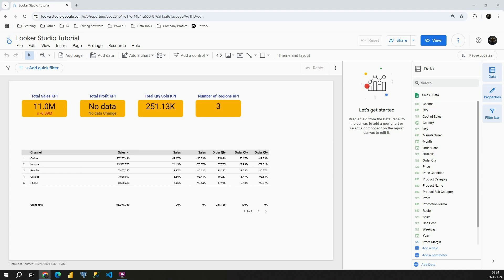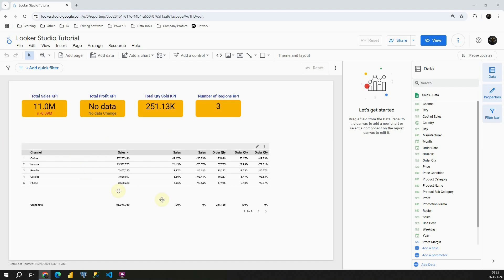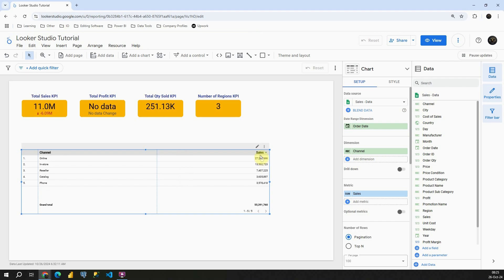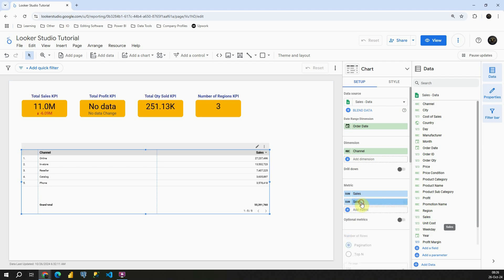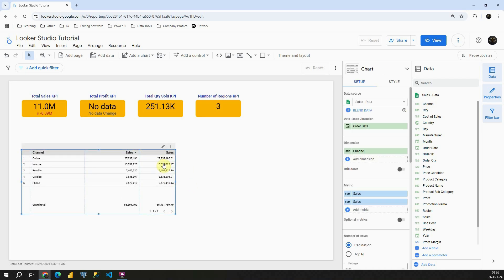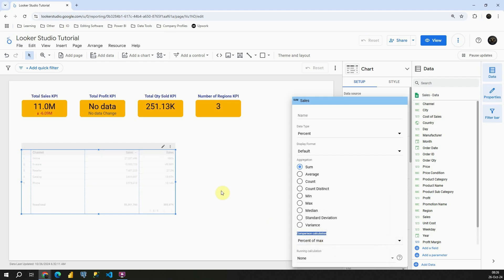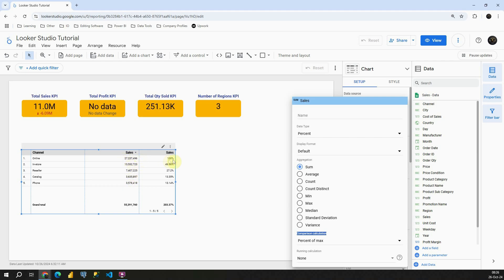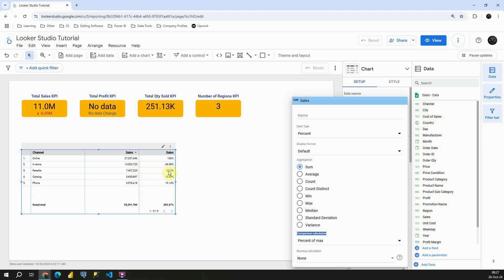Calculate Percent of Max in Looker Studio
Tutorial 43:
Learn how to calculate percent of max in Google Looker Studio.

To download datasets used in this course, visit this link:
1) Sales